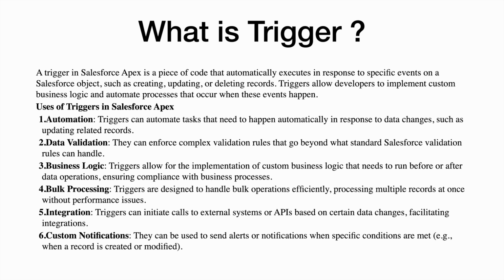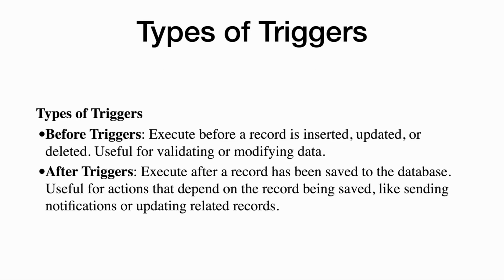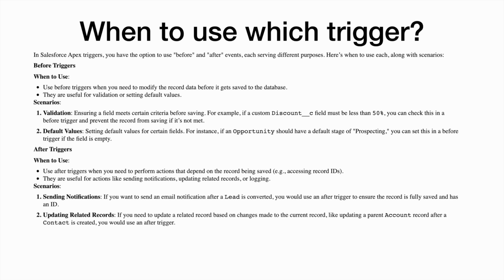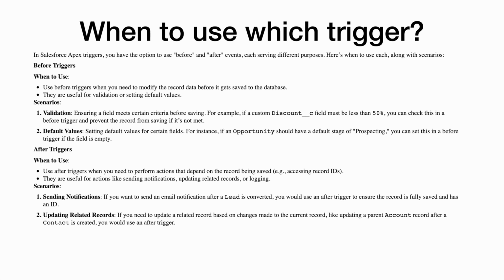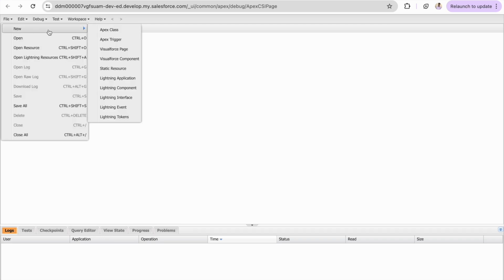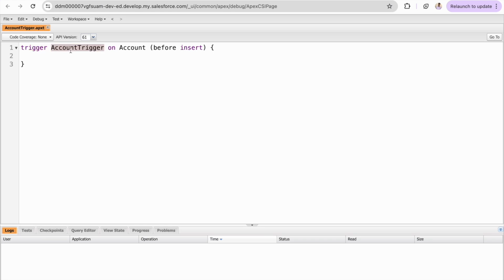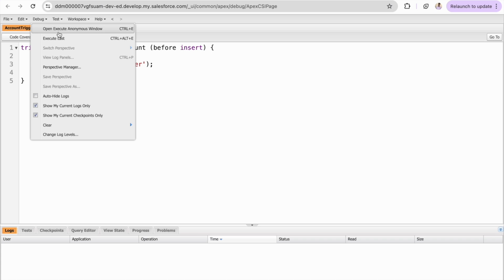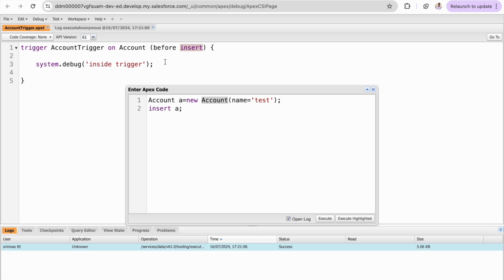Introduction to Apex Triggers in Salesforce | Salesforce Training | Beginners | Learn Salesforce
Apex Triggers (Hindi) | Apex Triggers Concepts & Scenarios

1) Introduction to Apex triggers.
2) Types of  triggers events.
3) Use of Before triggers events.
4) Use of After triggers events.